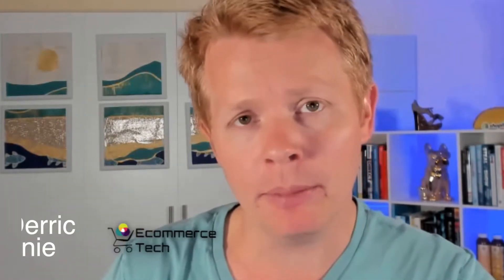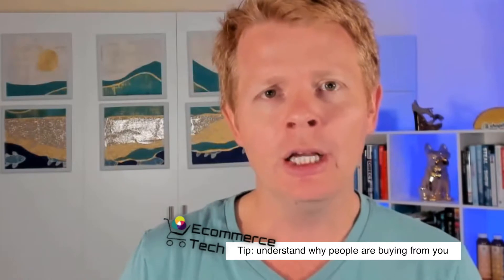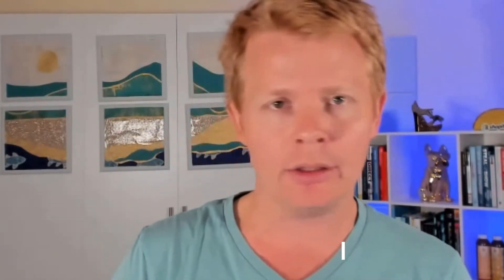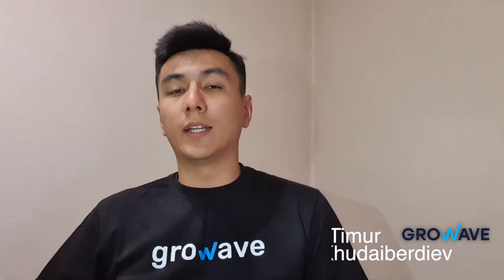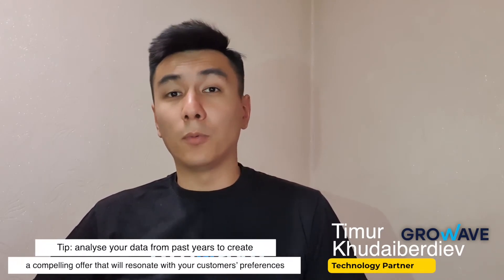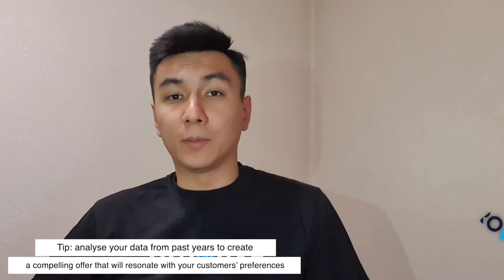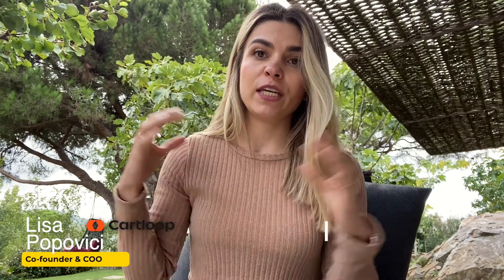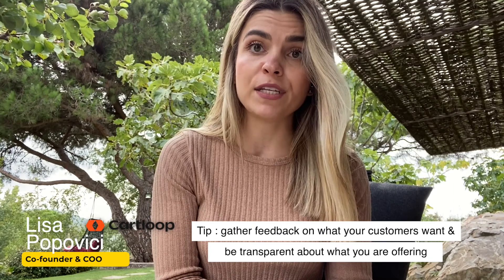How to create a compelling BFCM offer? | Expert Tips to crush Black Friday Cyber Monday (BFCM)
For Episode 4 of our BFCM video series, we’ve asked some of our partners: "How to create a compelling BFCM offer?"

Useful Resources:
- BFCM 2021 Checklist:
- 17 tips to prepare your Shopify store for BFCM | Black Friday tips from Engati
- 6 holiday marketing strategies to get ahead of the rush with Omnisend:

About Growave:
Growave is an All-in-One Marketing Platform for Shopify stores that provides a bundle of powerful tools for Photo Reviews, Wishlists, Loyalty & Rewards Programs, Referrals, Gift Cards, and UGC.

Growave has all the tools to expand your brand. Automate your marketing to convert, drive sales on autopilot, and retain your customers post-purchase.